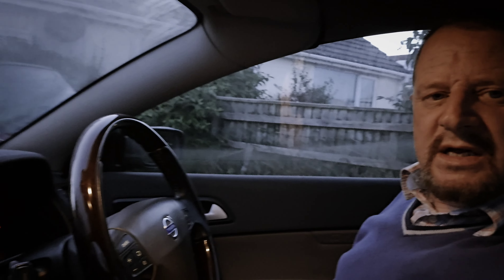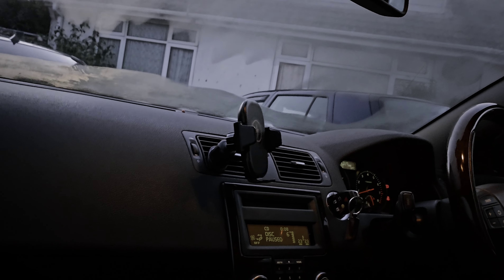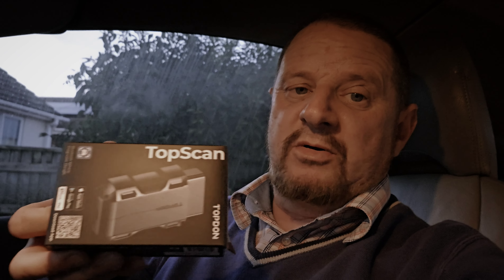TopScan TOPDON obd II Scanner